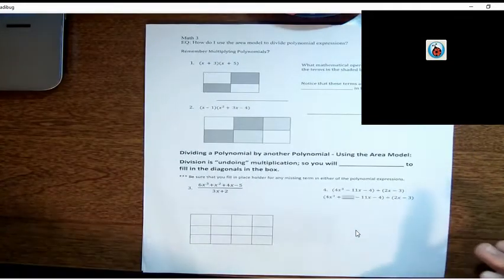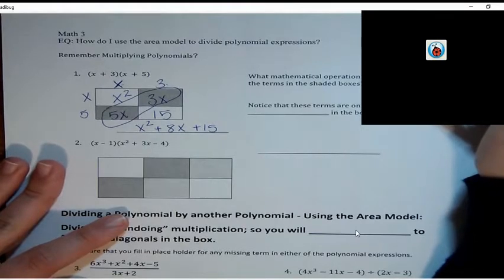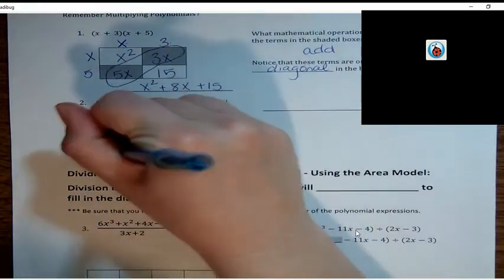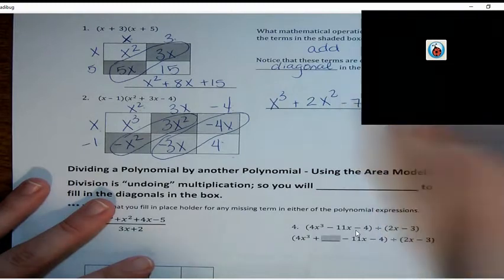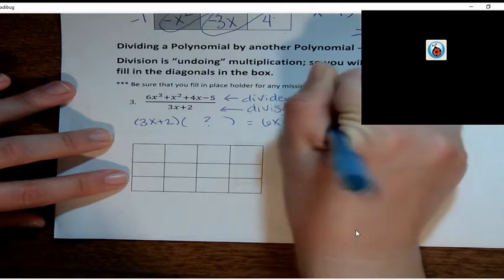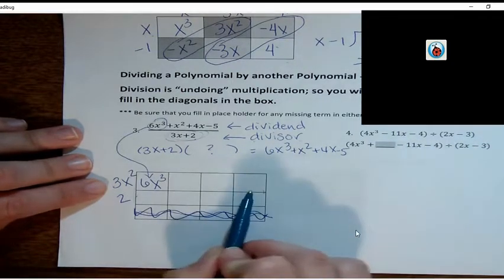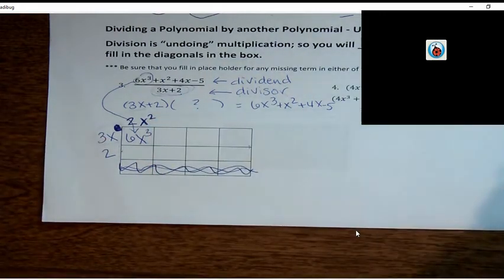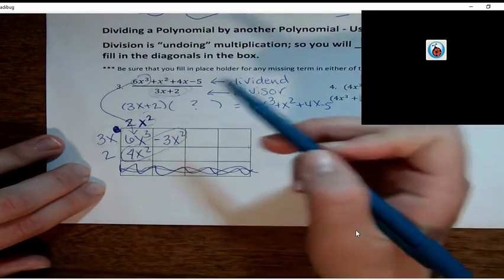Notes - Polynomial Division Area Model (Part 1)